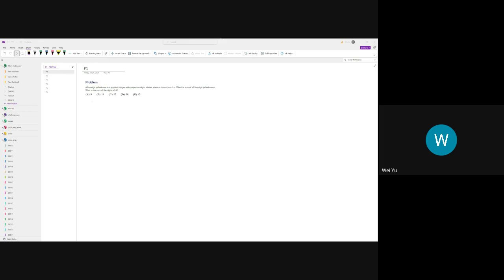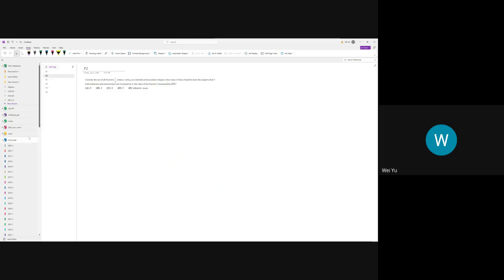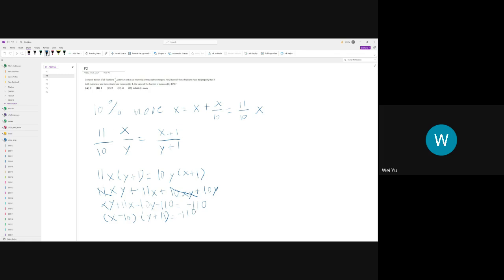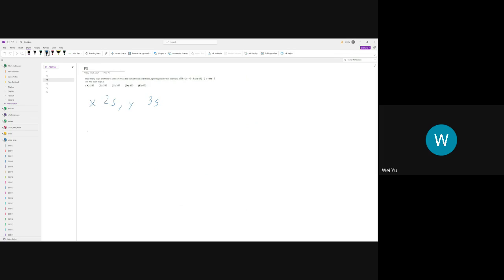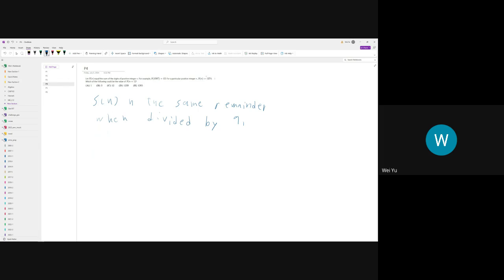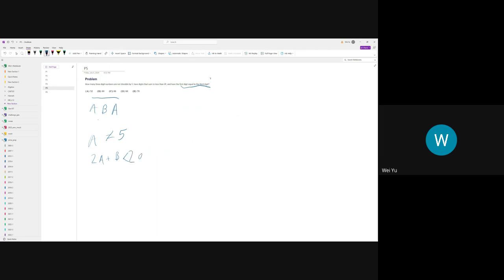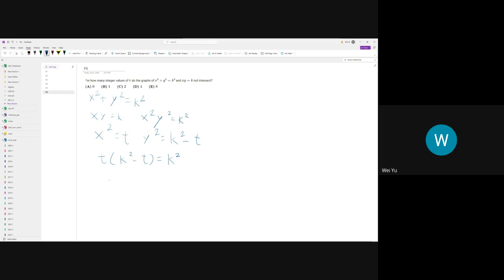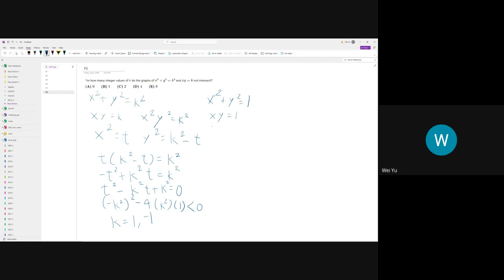jonathan yst2004 amc8 hw3